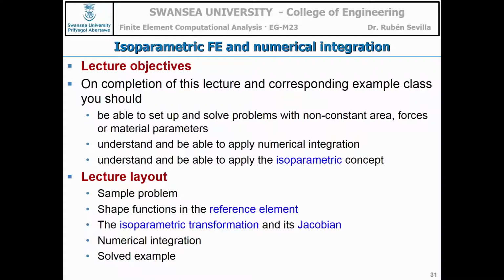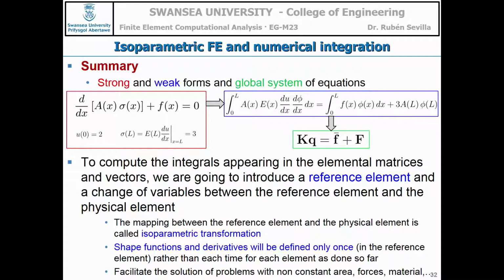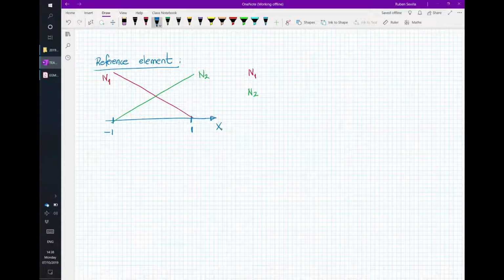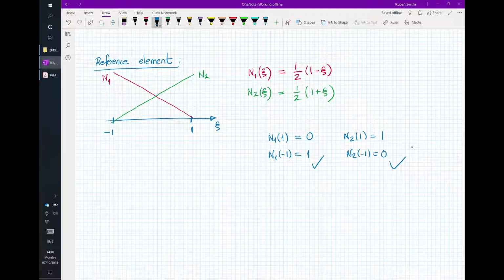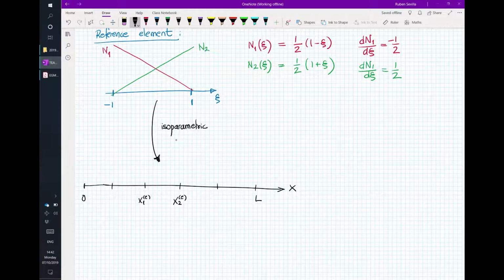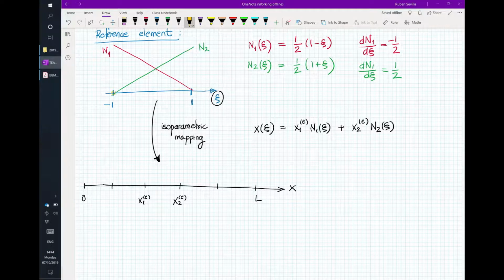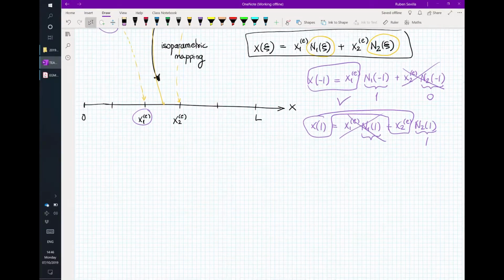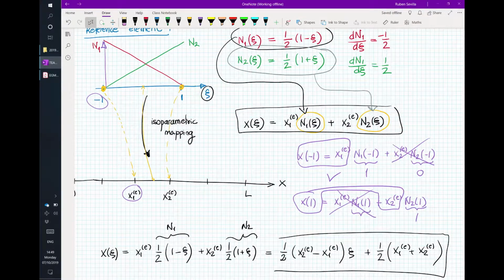6. 1-D isoparametric formulation